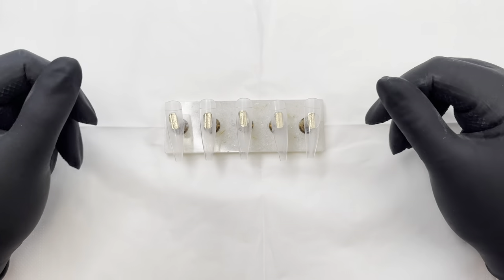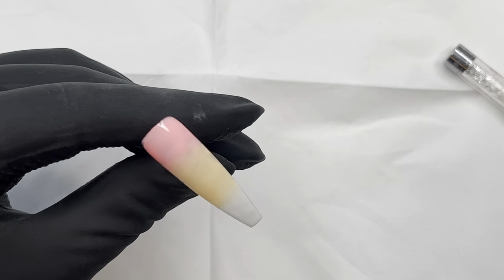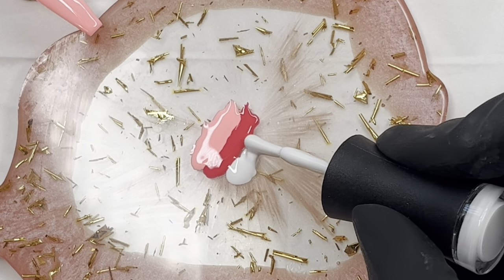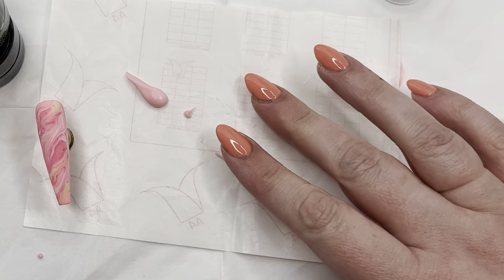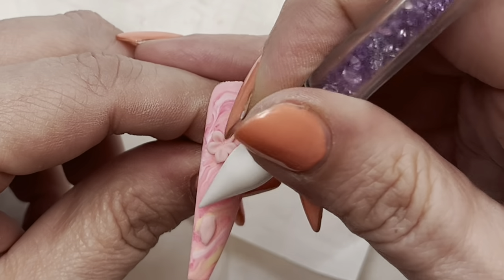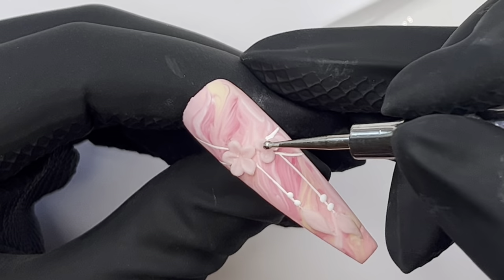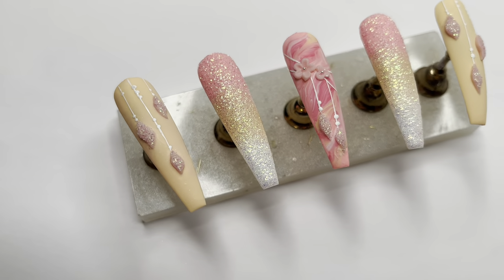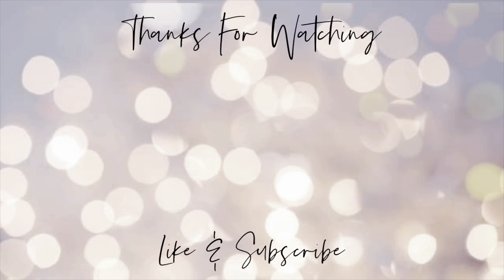Boho Style 3D Flowers & Feathers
Inspired by nagelwork88

Resin marble effect tip stand by @paintednposted (instagram)

**VIDEO RECORDING/EDITING**
iphone 13 camera phone
iMovie Editing